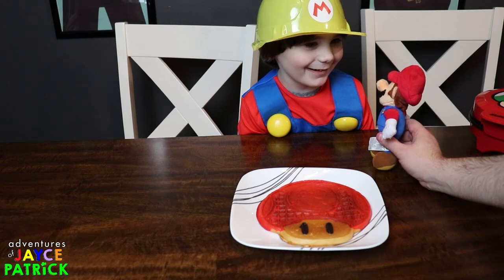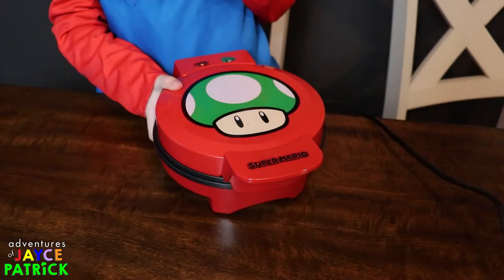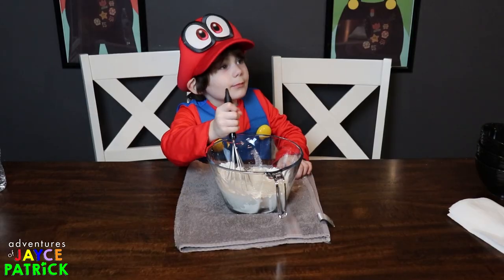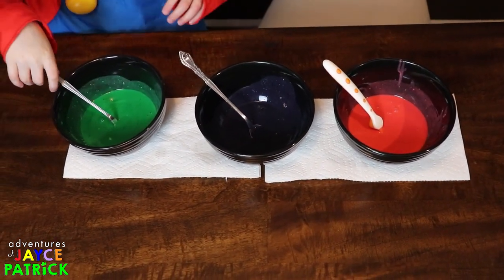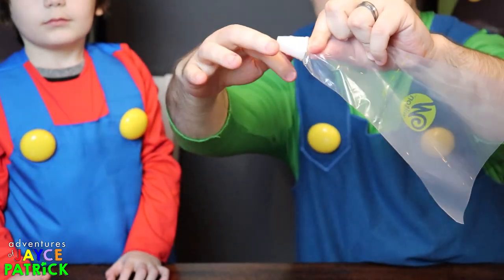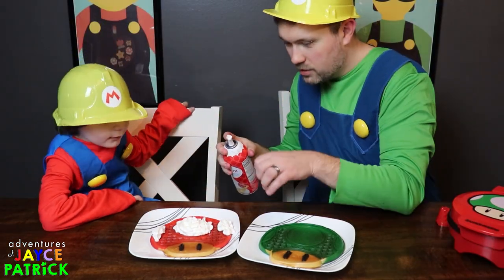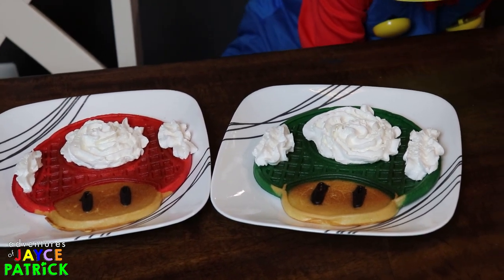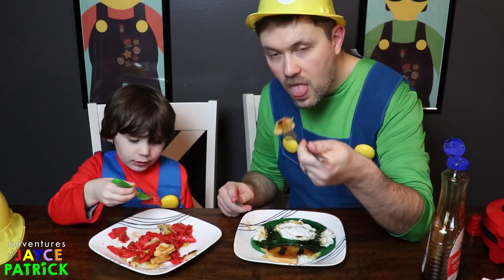How to Make Super Mario Mushroom Waffles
Jayce and Nintendo.dad show you how to make the ultimate Super Mario Waffle with this awesome Mushroom Waffle Iron. In this video, we give you the mushroom kingdom's secret waffle batter recipe and decorate some Mario waffles! Easy kids recipe for Mario fans!

You can buy the Super Mario Mushroom Waffle Iron from GameStop!